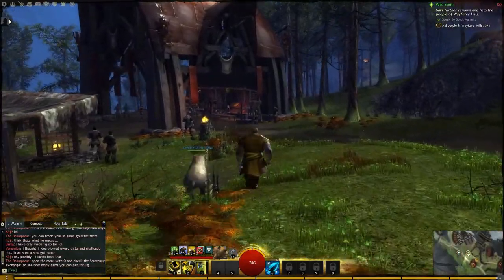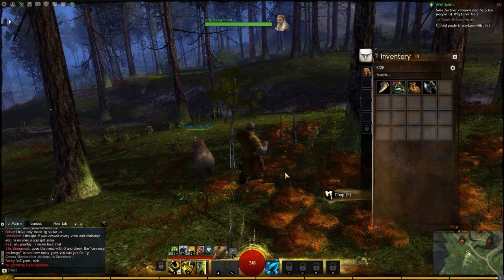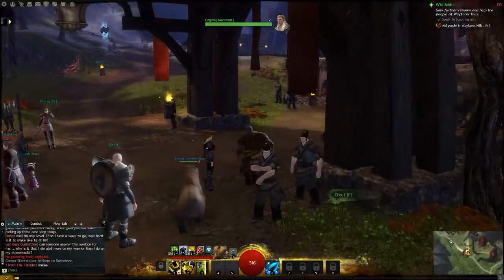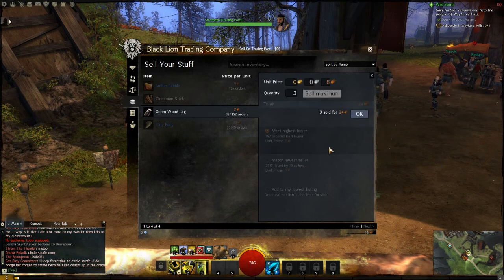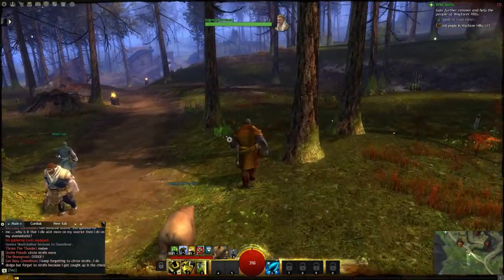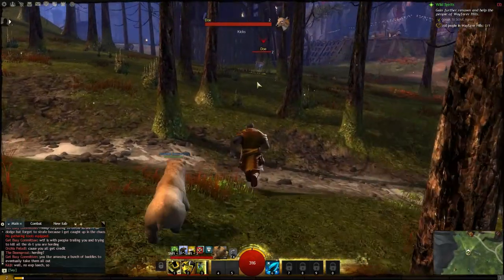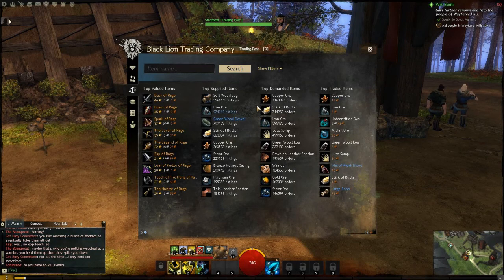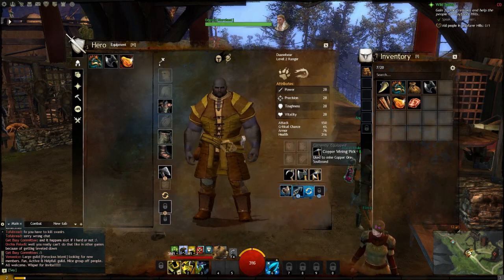Guild Wars 2 - Getting Started With Gathering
Guild Wars 2 provides a lot of incentives for gathering the moment you start your character. In this video I show how quickly you can aquire your gathering tools and begin putting them to use. I also show the advantages of Guild Wars 2 trading posts and how you can get paid immediately for the items you have gathered.